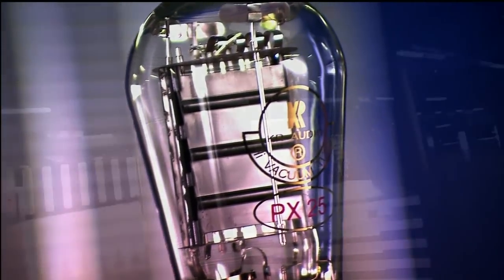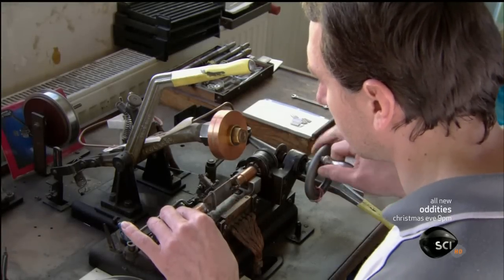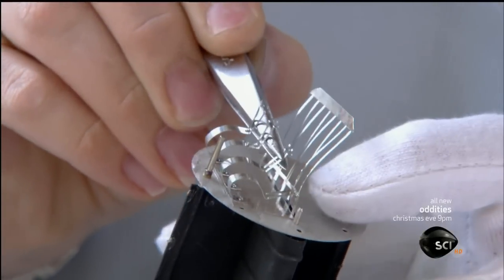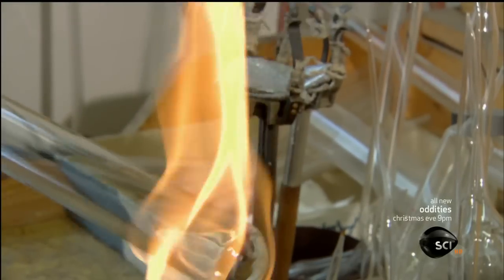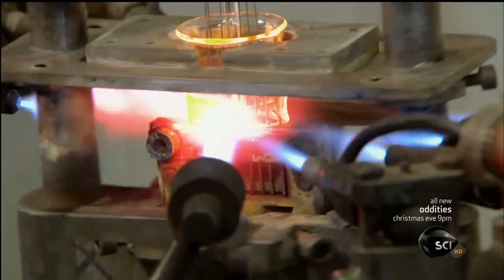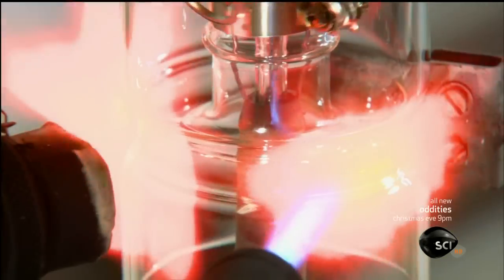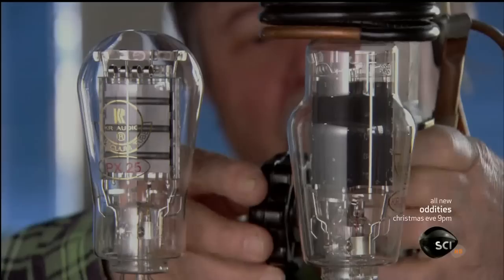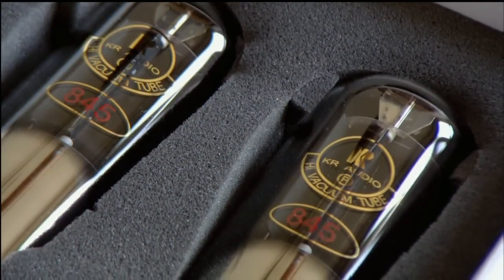How It's Made - vacuum tubes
For some reason, I LOVE the show "How It's Made" and this segment is a beautifully shot piece on how vacuum tubes are made. These tubes are being made in the Czech Republic for audio gear and it's amazing how much hand work goes into their creation. They almost look like sculpture.